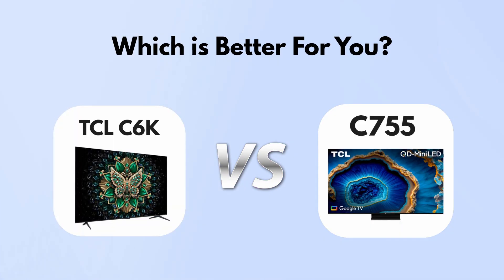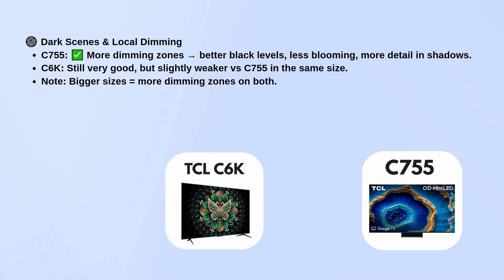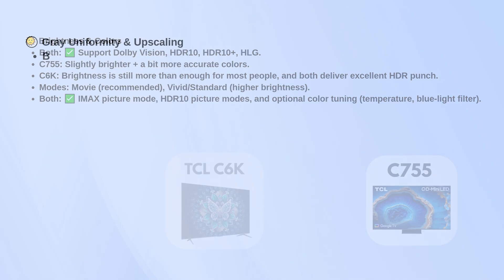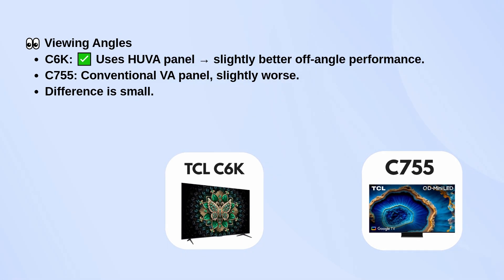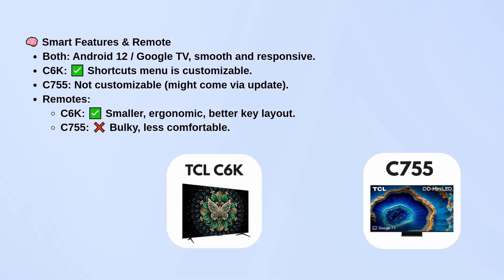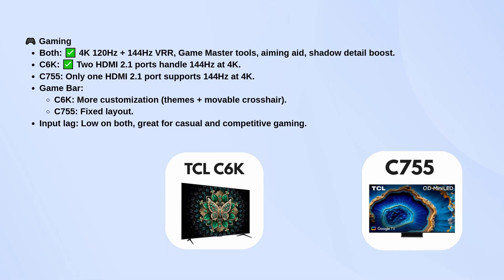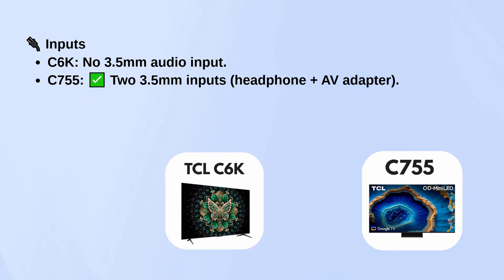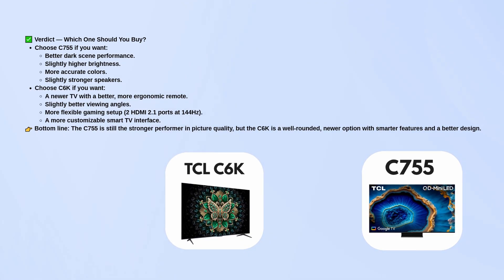TCL C6K vs C755 Mini LED 4K TVs (2025) Which to Choose?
Get TVs on Amazon ⬇⬇

► TCL C6K

In this video, we break down the TCL C6K vs TCL C755 Mini LED 4K TVs with 144Hz, focusing on specs and technical features. See how TCL Mini LED technology performs across both models, including 512 zones on the C6K versus 1344 zones on the C755, and brightness differences from high HDR brightness to HDR 1600 nits.

We also compare 144Hz TV capabilities, including 4K 144Hz, 144Hz native refresh rate, and 144Hz VRR, perfect for gaming